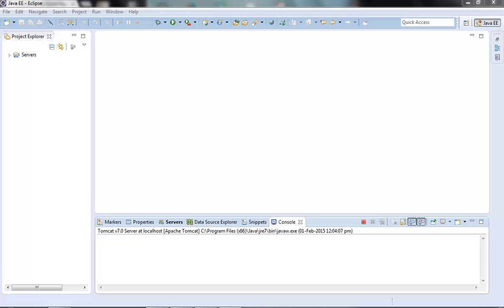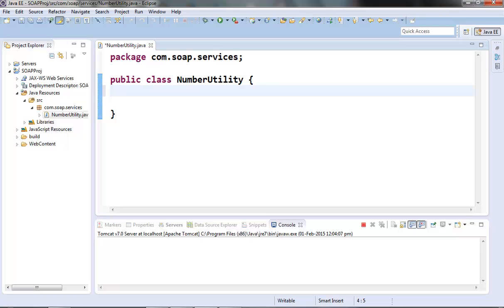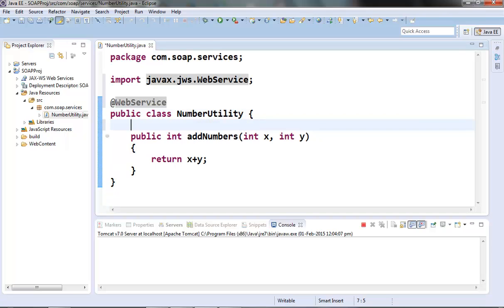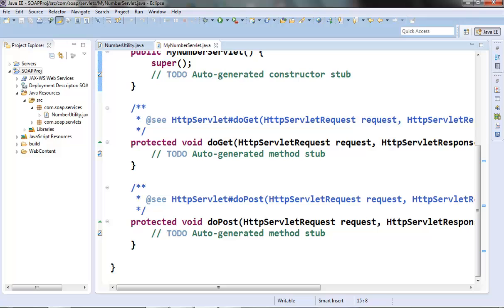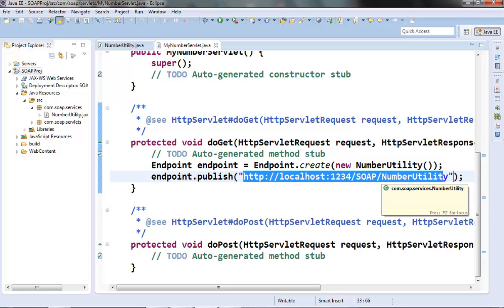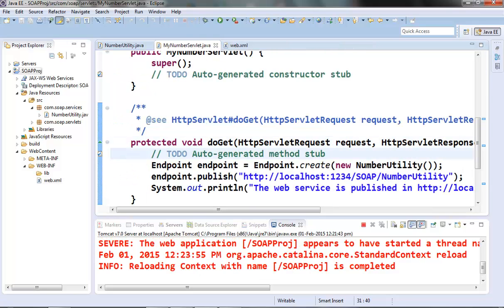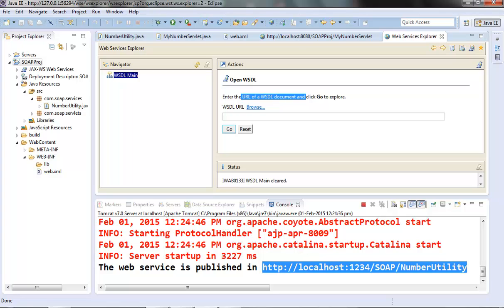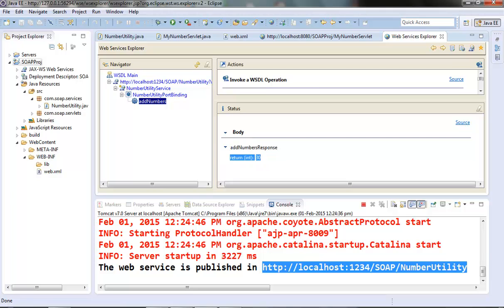5 - Writing, publishing and testing a SOAP service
SOAP Web services tutorial in Java